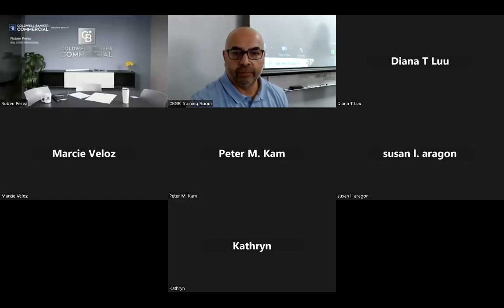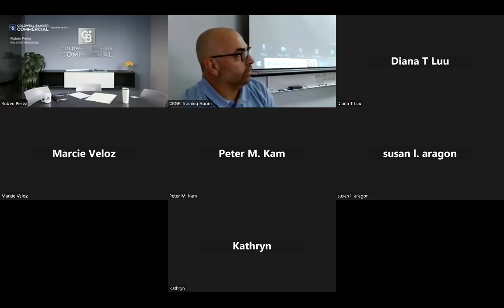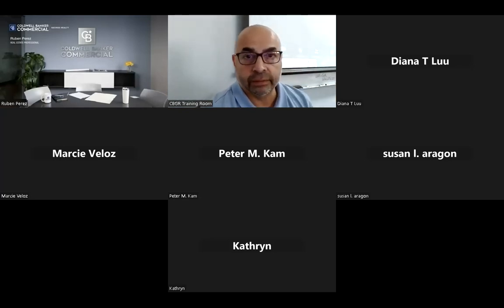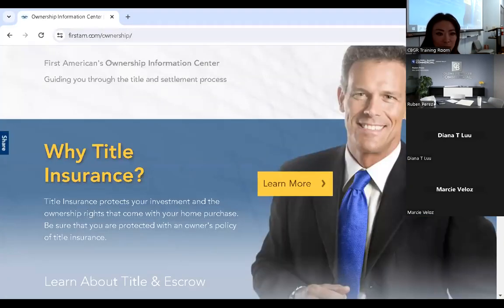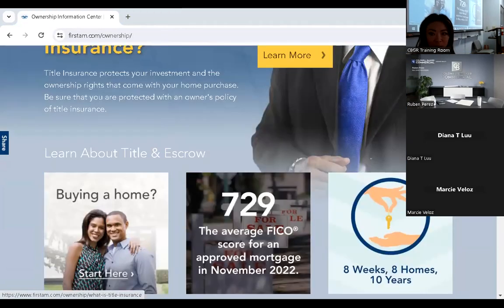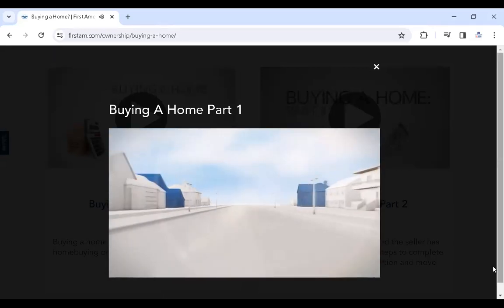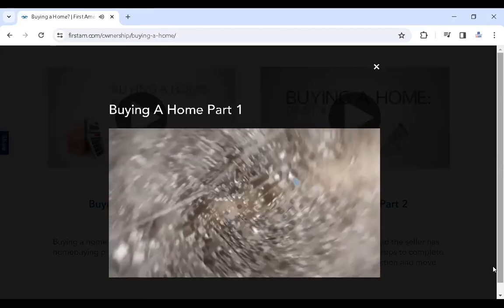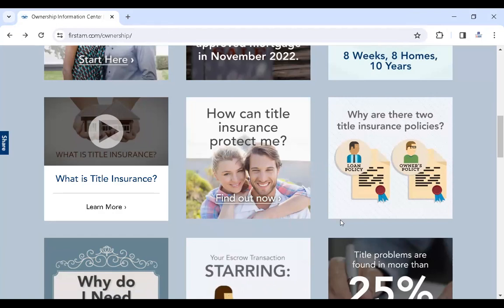Lunch and Learn 2 7 2024